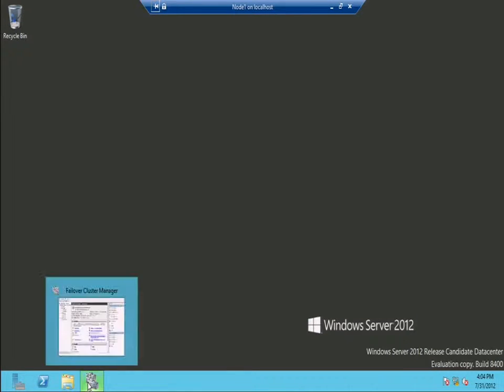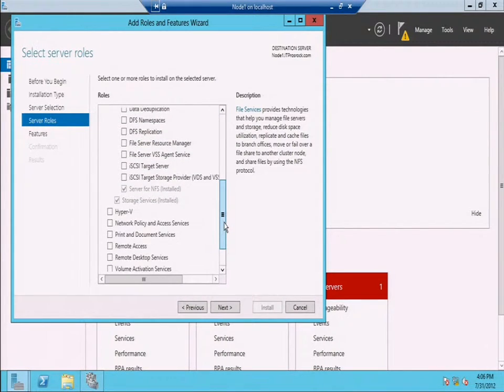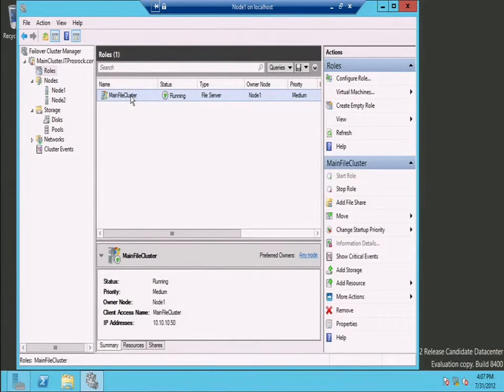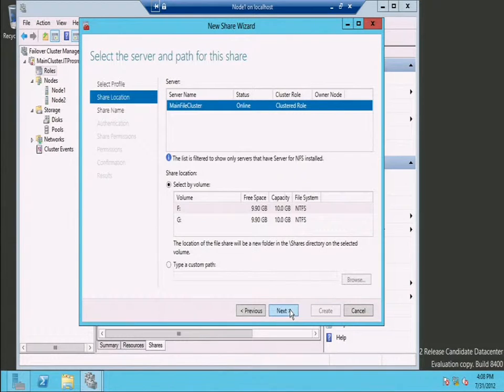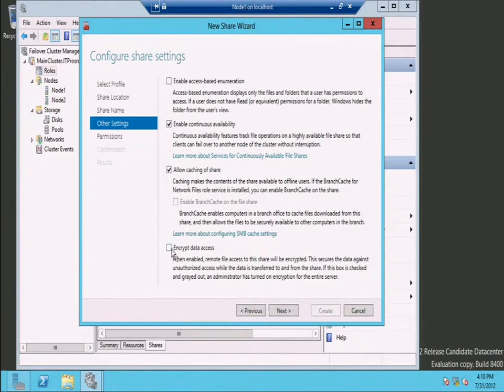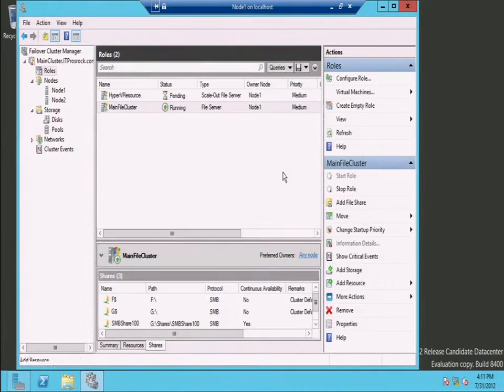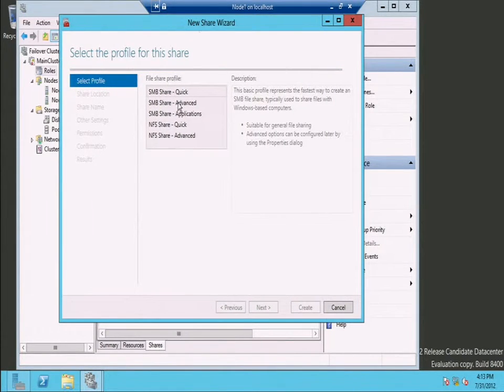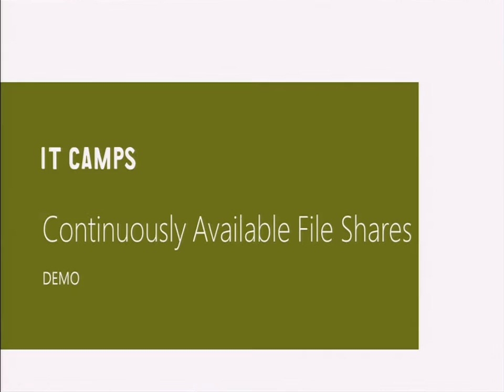IT Camps On Demand Windows Server 2012 DEMO Continuously Available File Shares